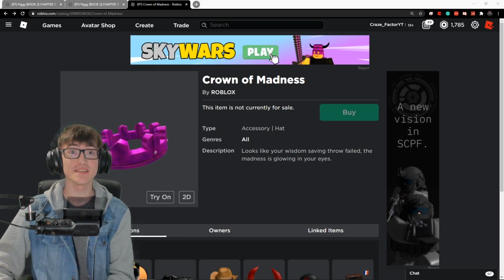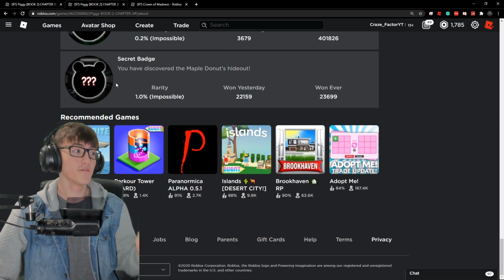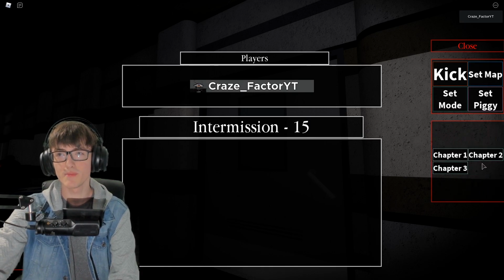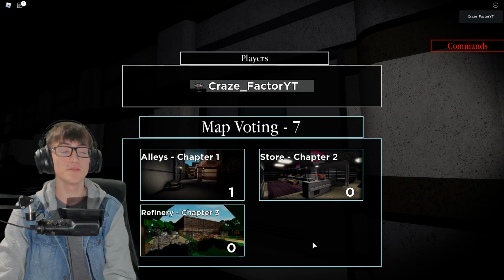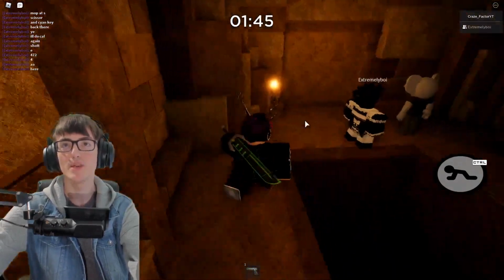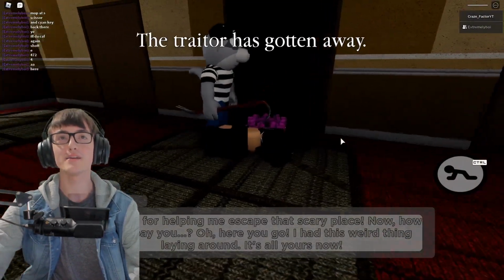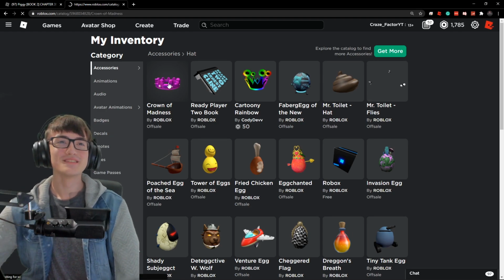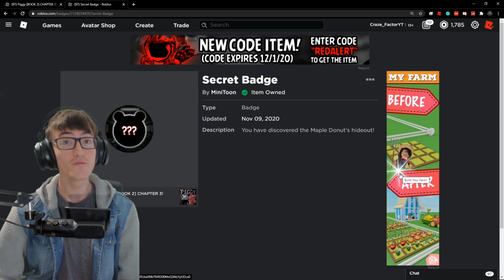[EVENT] 🤑FREE🤑 HOW TO GET CROWN OF MADNESS & ROBE | ROBLOX READY PLAYER TWO ITEMS | BADGE | TUTORIAL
We found out how to get some more cool items for free! You can now pick up the Crown of Madness, and the robes by following this tutorial! Also you will receive the "Piggy ??? Badge!" Hope you enjoy the video!